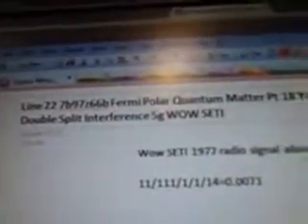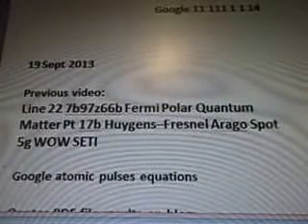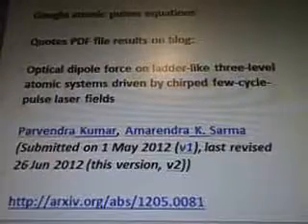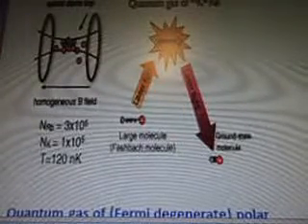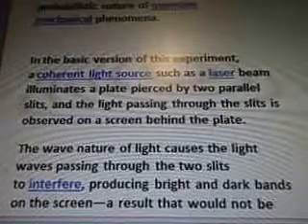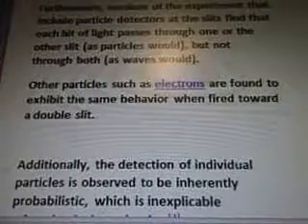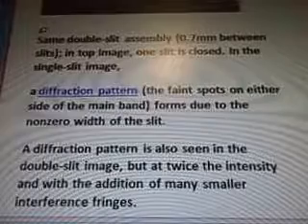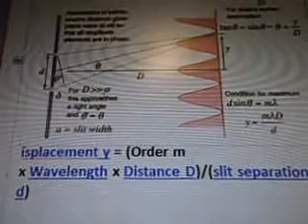Line 22 7b97z66b Fermi Polar Quantum Matter Pt 18 Young Double Split Interference 5g WOW SETI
7b97z66b pt 18
100 videos there are more videos after this one
11/111/1/1/14=0.0071
Google 0.0071

ultracold potassium-rubidium (KRb) molecules+ quantum matter + quantum gas + copper alloys + neutrinos + argon gas + cooled plasma formula + landau level + thomas young's diffraction algorithms for a UFO space engine found in wow! Signal data line 22. Part 18- 23
To be filmed oct 14 2013
19 Sept 2013

Previous video:
Line 22 7b97z66b Fermi Polar Quantum Matter Pt 17b Huygens--Fresnel Arago Spot 5g WOW SETI

Google atomic pulses equations

Quotes PDF file results on blog:

Optical dipole force on ladder-like three-level atomic systems driven by chirped few-cycle-pulse laser fields

Parvendra Kumar, Amarendra K. Sarma
(Submitted on 1 May 2012 (v1), last revised 26 Jun 2012 (this version, v2))

Formula from data continues:

Optical dipole force (google)

*** Please note the data from this PDF result has several formula videos with it ***
Quotes from a blog:

Ultracold KRb Molecules: A New Form of Quantum Matter
Quantum gas of (Fermi degenerate) polar molecules.

7 Oct 2013

Keywords google -

 Thomas Young's discovery of double-slit interference,

Quotes diagrams from wiki:

The double-slit experiment, sometimes called Young's experiment (after Young's interference experiment), is a demonstration that

matter and energy can display characteristics of both wavesand particles, and demonstrates the fundamentally probabilistic nature of quantum mechanical phenomena.

7 oct 2013

Formula from data continues in next several videos...